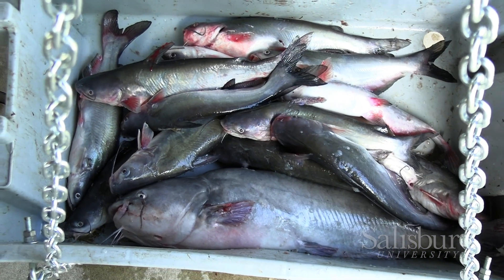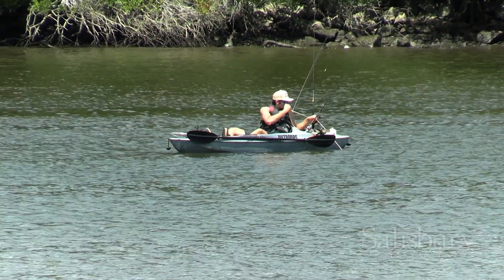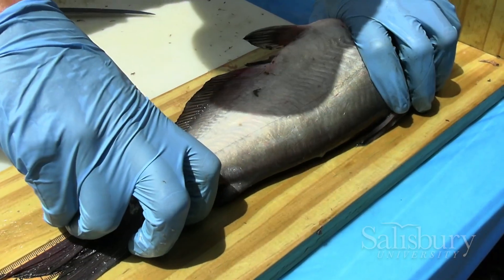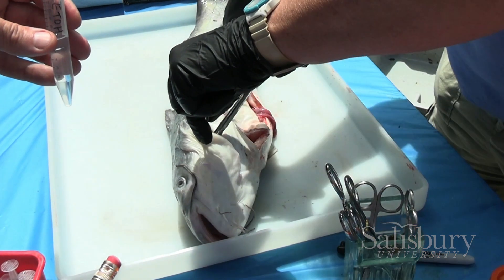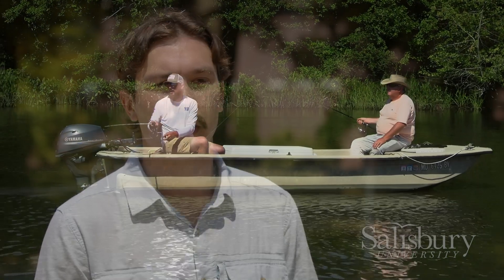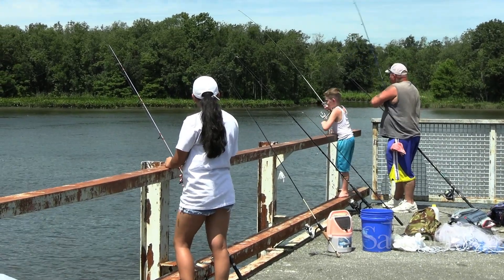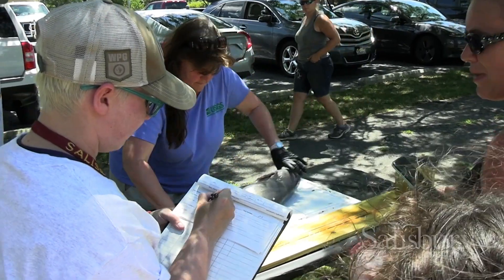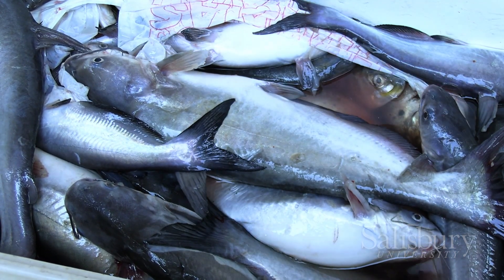Invasive Fish No Match for SU Researchers and Community Anglers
Since being introduced to the Mid-Atlantic region, blue catfish and northern snakeheads have been causing issues in the Chesapeake Bay watershed, including the nearby Nanticoke River. Zach Crum, a graduate student in SU’s Applied Biology Master’s Program, under the guidance of Dr. Noah Bressman of SU’s Biological Sciences Department, has conducted sponsored summer research studying the dietary habits of the two invasive fish to determine their impacts on the ecosystem. Crum and Bressman even got the community involved in the project. They partnered with the Maryland Department of Natural Resources and the United States Geological Survey to host an invasive species fishing tournament in July to collect specimen, educate anglers and eradicate some of the fish from the area.